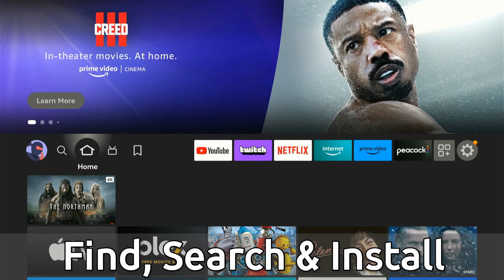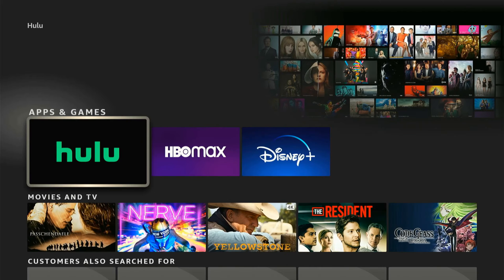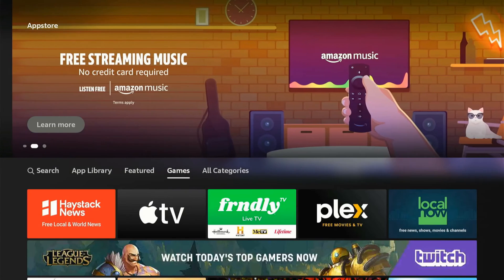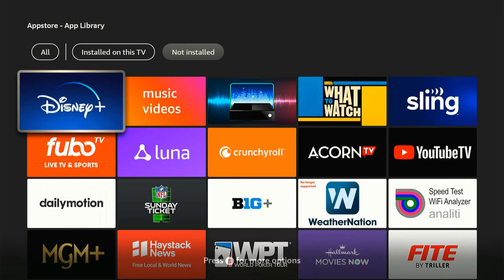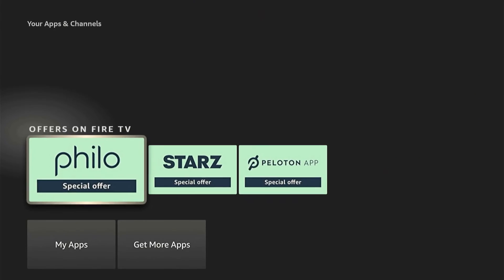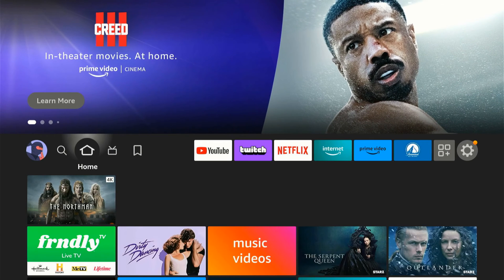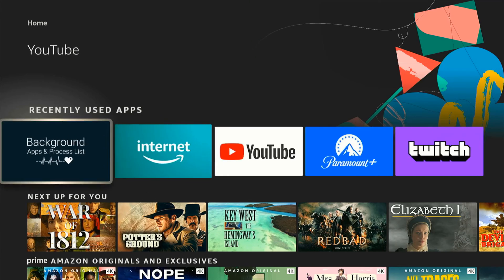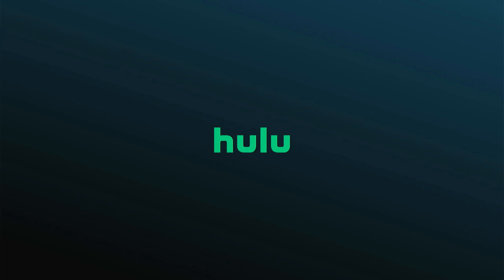How to Find, Search & Install Apps on Amazon Fire TV Stick (Easy Method)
Do you want to know how to find, search and install apps on the amazon firestick on the 4k max! To do this, go to the home screen, then go to find and you can select the appstore and find your apps under here! Or search for the apps! Most of the time the app will auto populate in the search results! Also, you add your apps to favorite to find it easier!